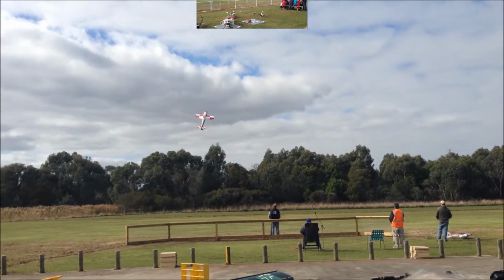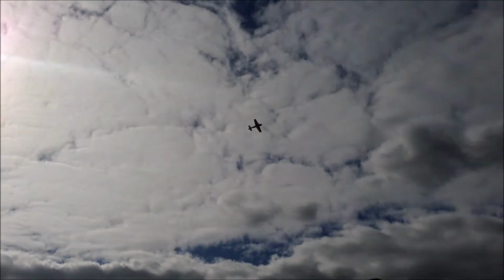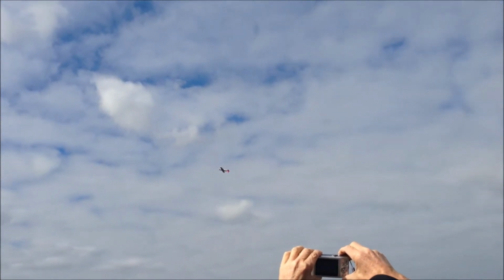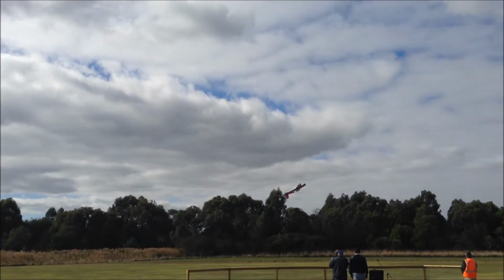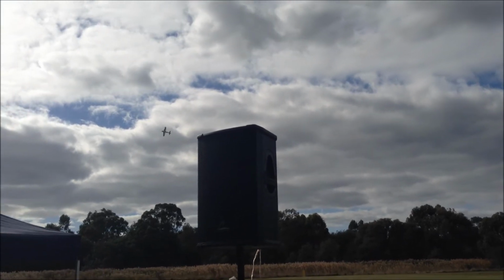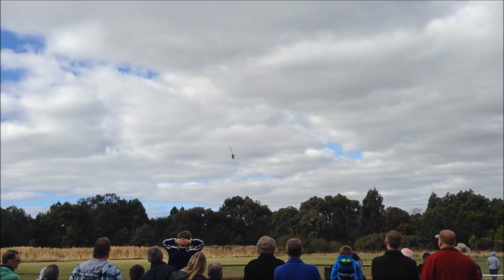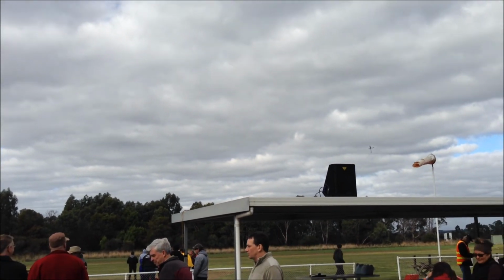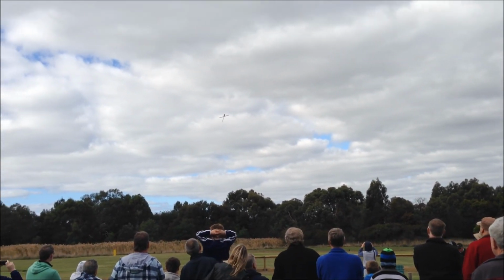RC Flying Models Display